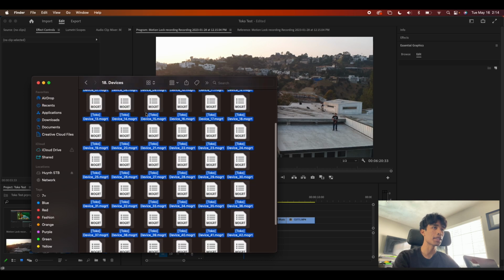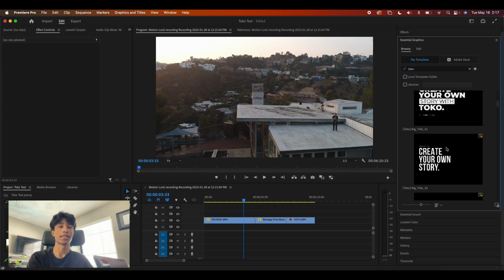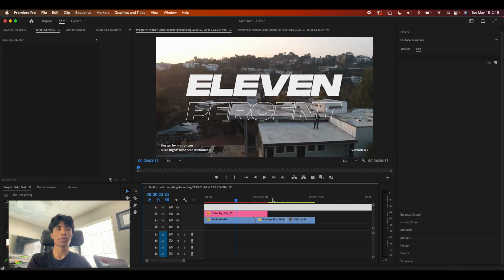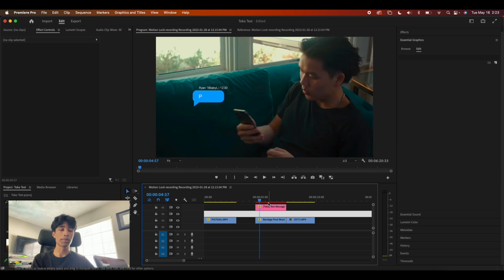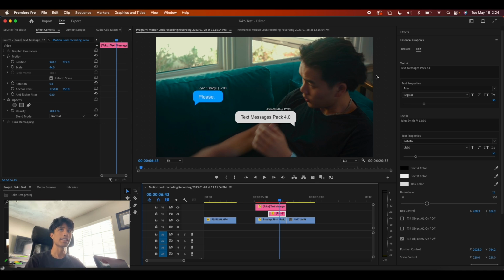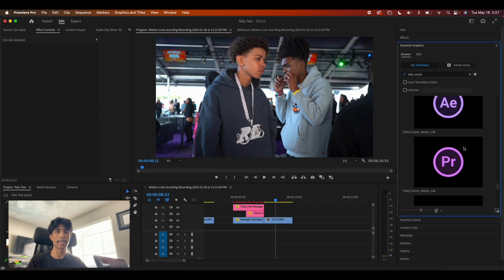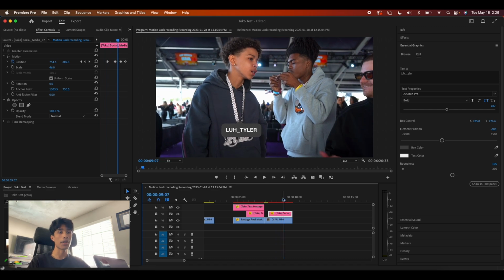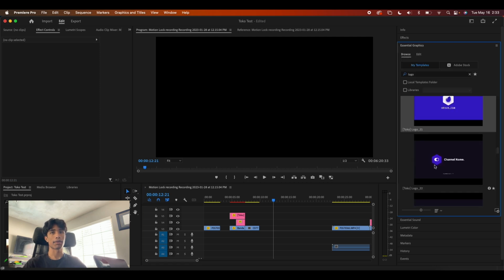Make INSANE TRIPPY Music Video Effects QUICKLY with this Preset... | Premiere Pro Tutorial !!